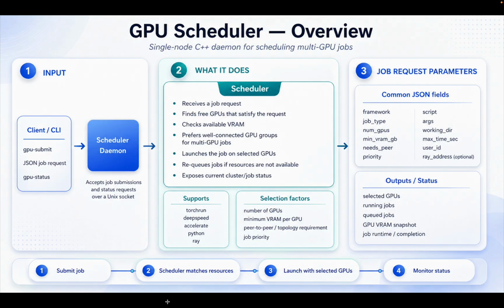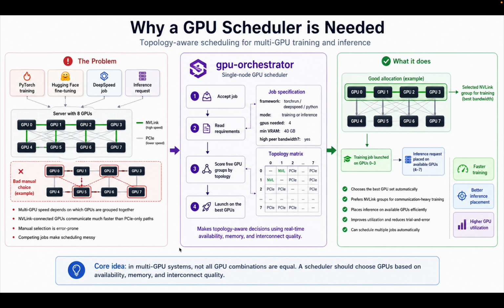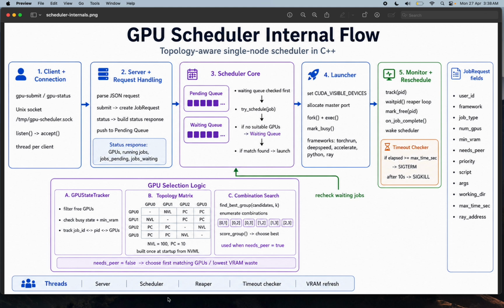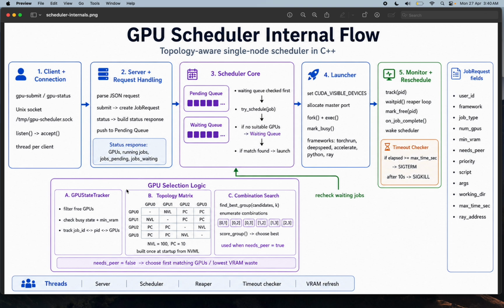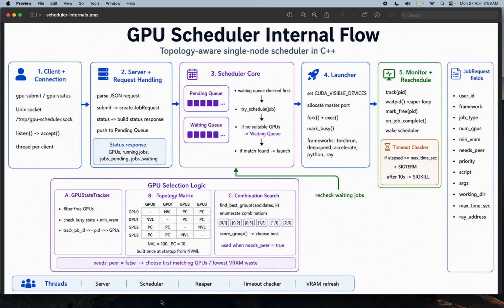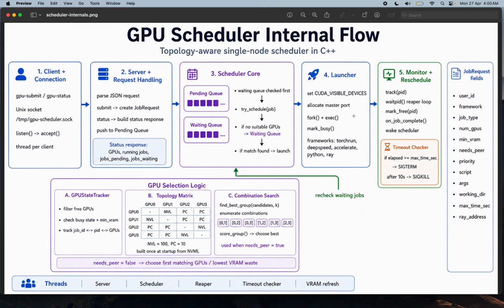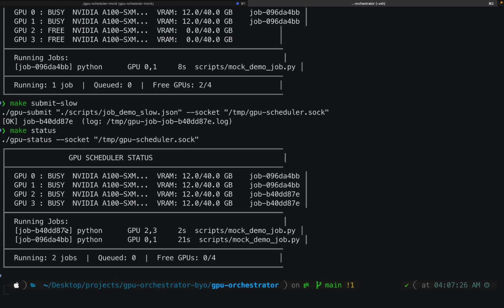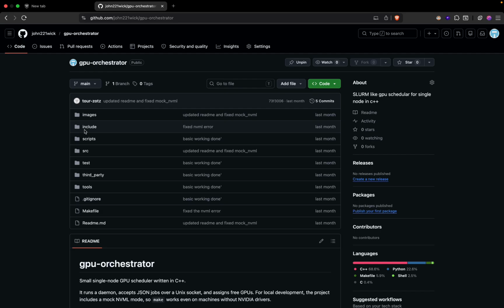Gpu-orchestrator — a mini GPU scheduler in C++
Want to run GPU jobs without constantly checking nvidia-smi ?

I built gpu-orchestrator — a mini GPU scheduler in C++ that automatically picks the best GPUs for your Python / PyTorch / DeepSpeed / Hugging Face jobs.

It checks free GPUs (via polling every 5 seconds), VRAM, NVLink/PCIe topology, peer-to-peer communication needs, and then launches the job with the right CUDA_VISIBLE_DEVICES.

Basically: submit your script → scheduler finds the best GPUs → train/infer without manual GPU management.

Timestamps:
00:00 - 00:30 → Overview
00:30 - 00:57 → About my project
00:58 - 03:55 → What problem it solves & how
03:56 - 09:34 → Quick demo